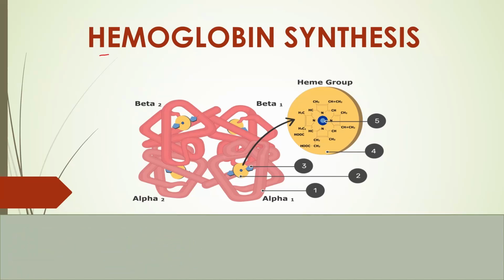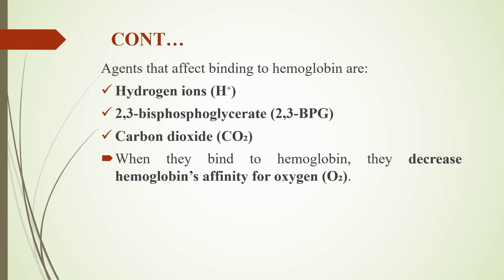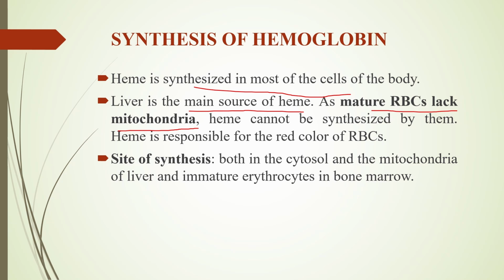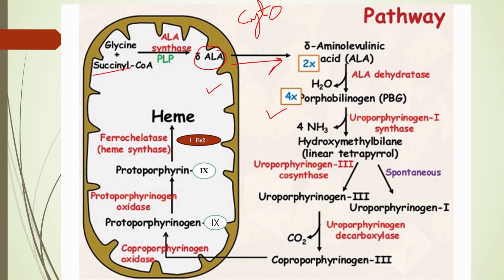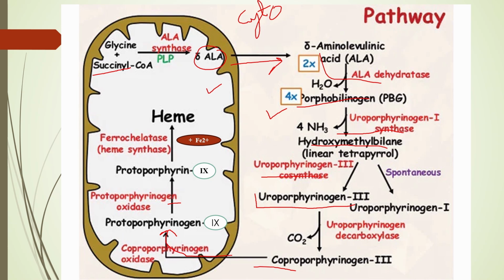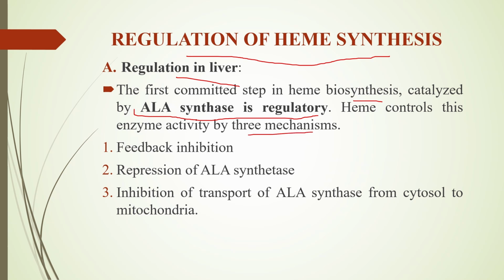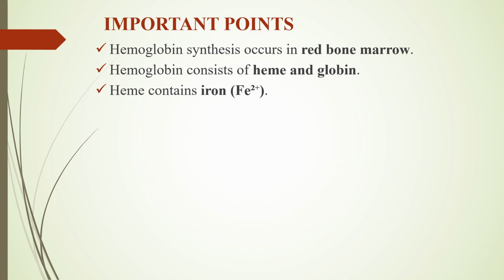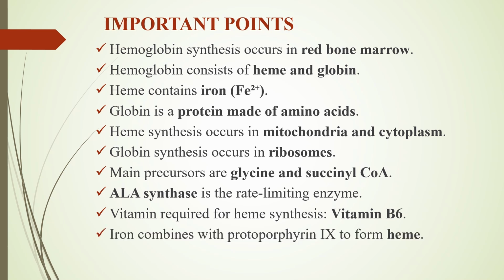Hemoglobin catabolism-2 (Synthesis & regulation)